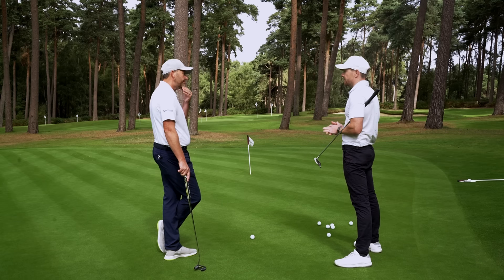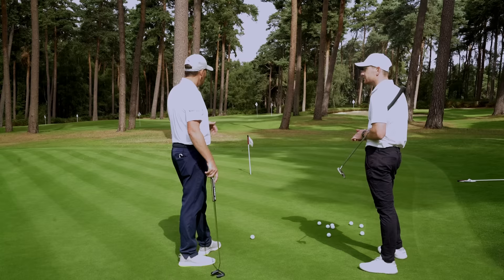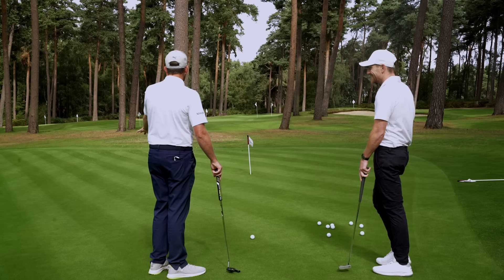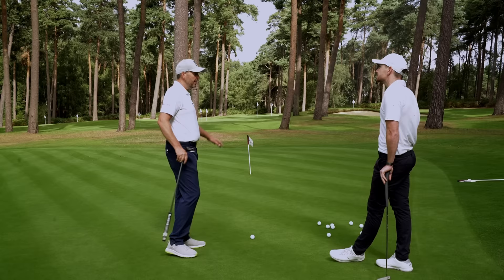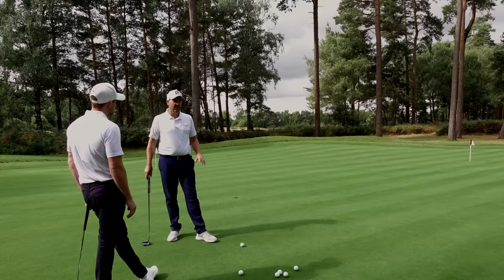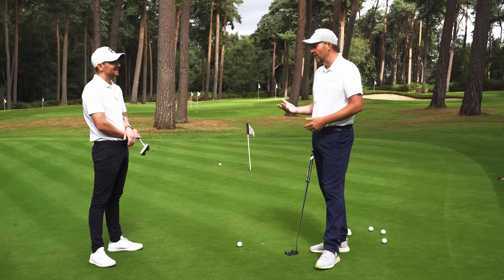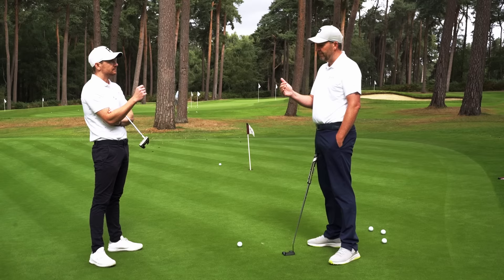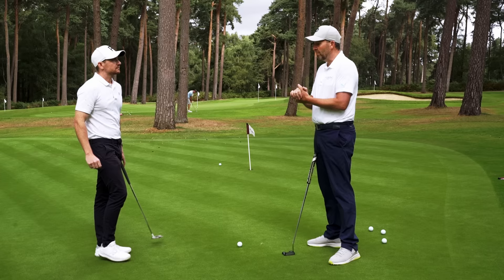AimPoint Green Reading system Explained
We discuss using the AimPoint system and why it’s so important, how you can become world class on the greens.

A discussion with  @Kerrod Gray Golf  learn more about the worlds best green reading system